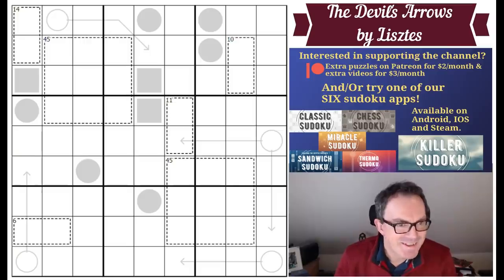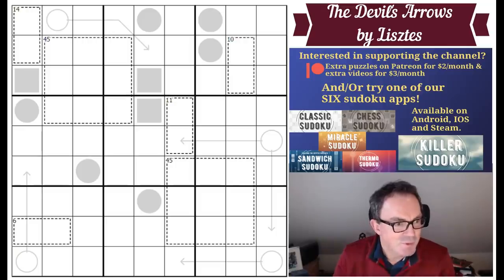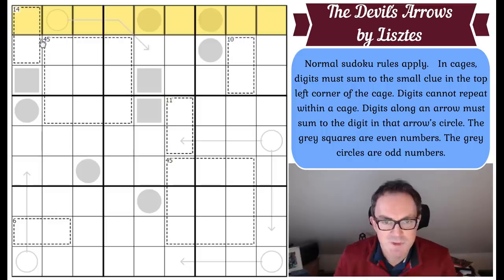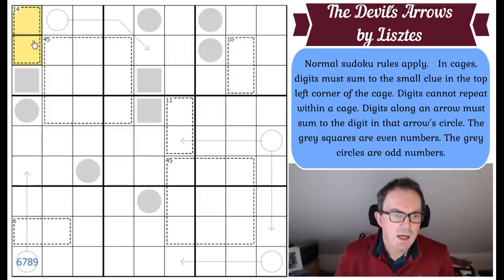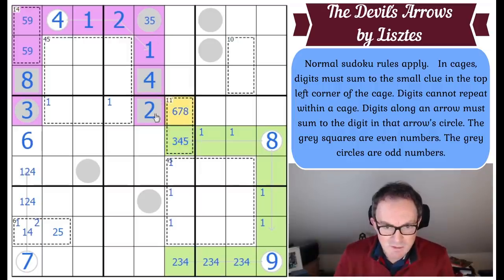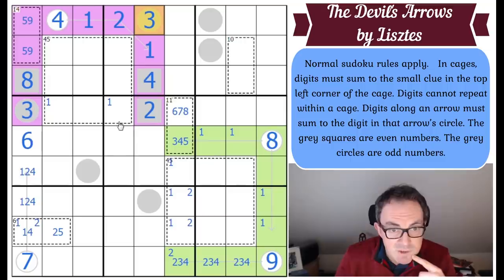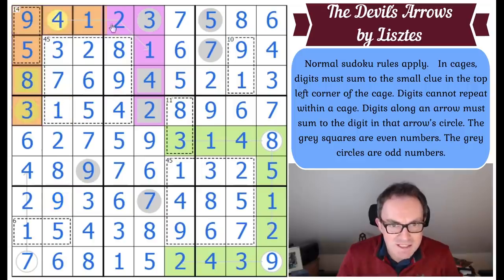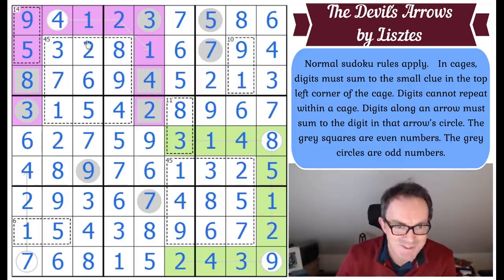The Devil's Arrows: One Magnificent Sudoku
Today's puzzle has been strongly recommended by our Discord server.  It's by Lisztes and it's called The Devil's Arrows.  And it's magnificent.  You can play it here:

Rules:
Normal sudoku rules apply.   In cages, digits must sum to the small clue in the top left corner of the cage. Digits cannot repeat within a cage. Digits along an arrow must sum to the digit in that arrow’s circle. The grey squares are even numbers. The grey circles are odd numbers.

▶Logo Design◀
Melvyn Mainini